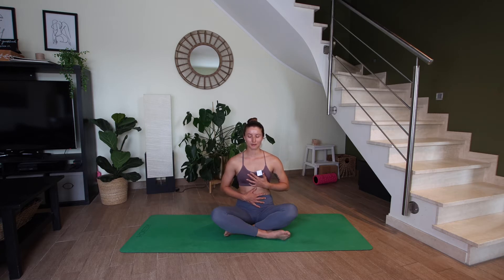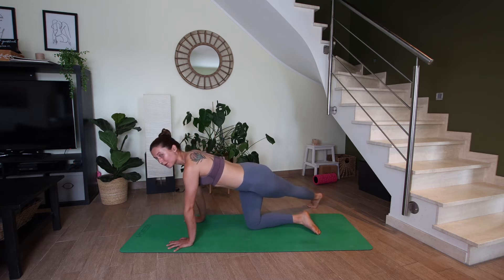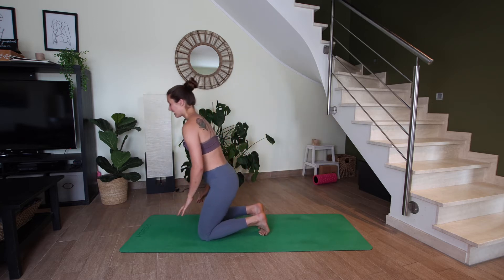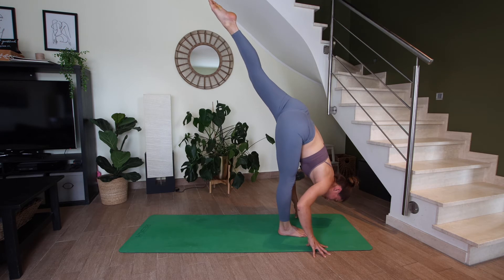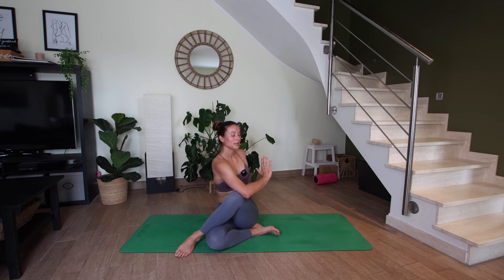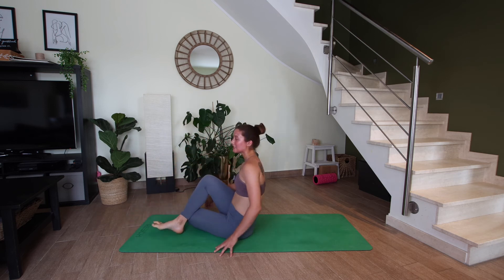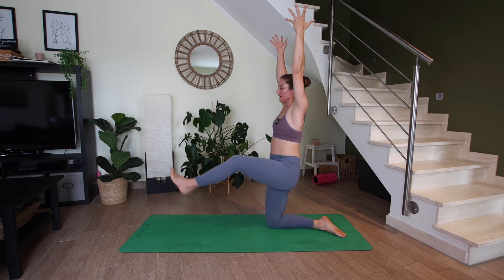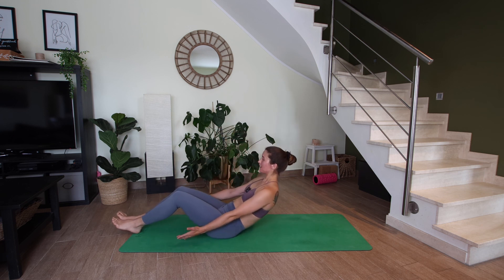35min Ankle Mobility Vinyasa Flow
Join me for a challenging little ankle mobility flow!
Keep your blocks near you if you're used to practicing with them and if you want a nice little opportunity to relax at the end.

Hugs
Emilie